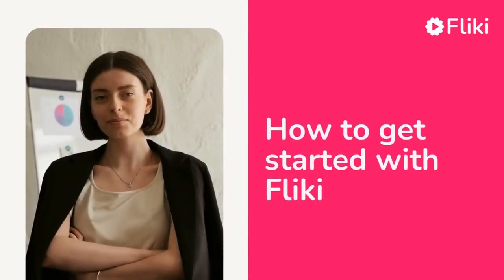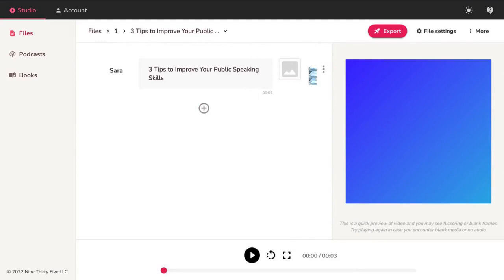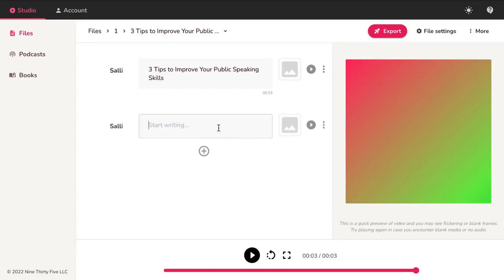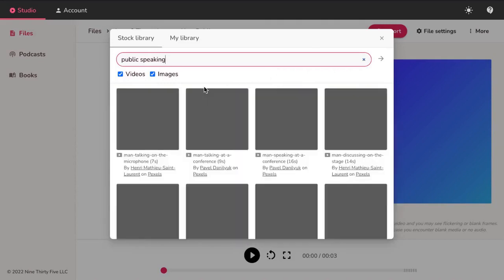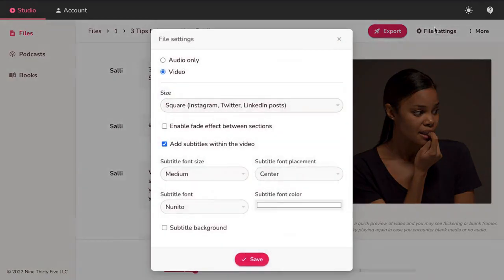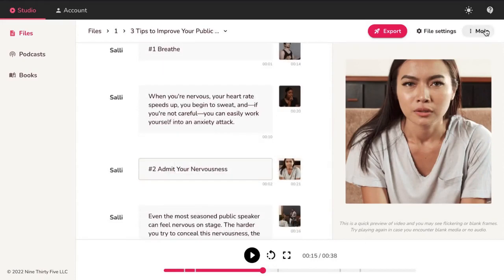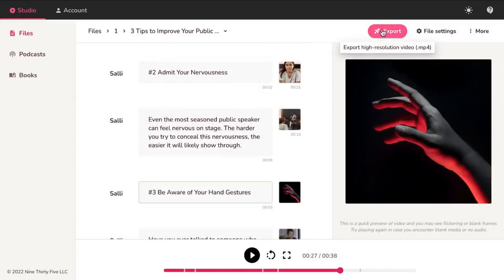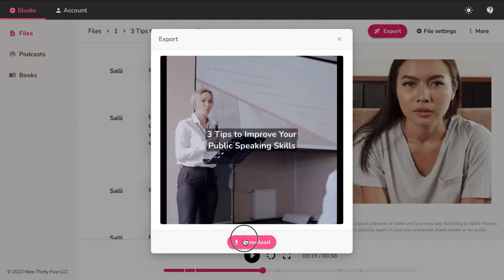Fliki how to use without login